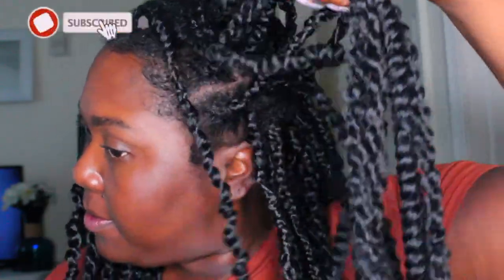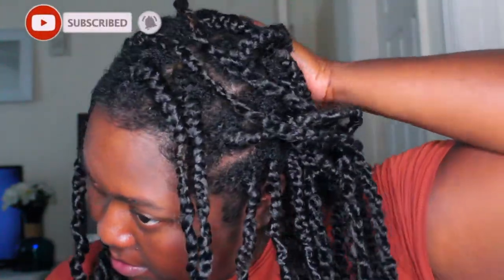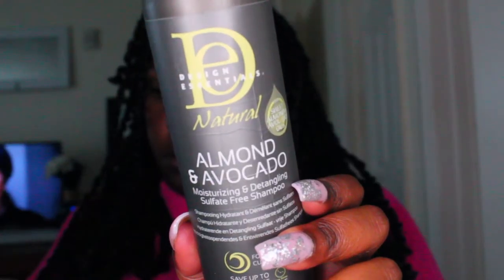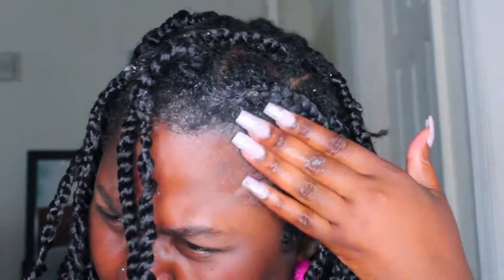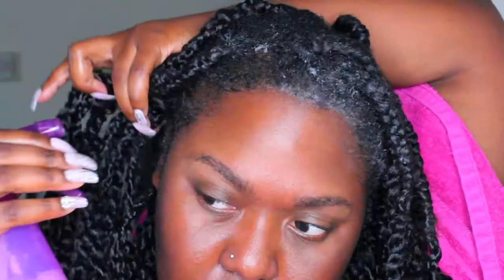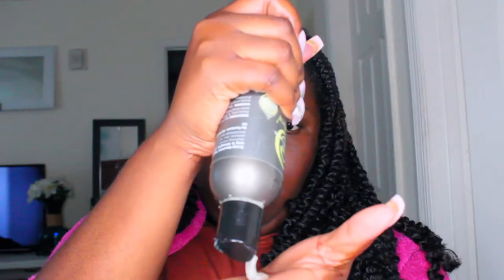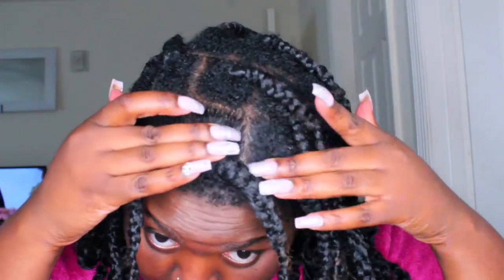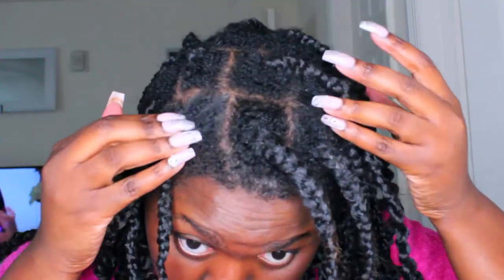Watch me revive my hair| Passion twist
If you've enjoyed my video, like it. Or suggestions? Xoxo
*The video of me installing passion twist on myself for the very first time is on my instagram page. Check it out!